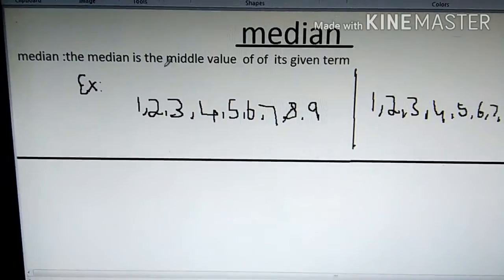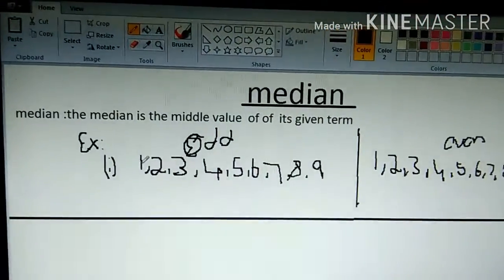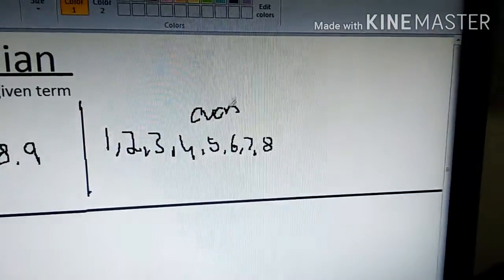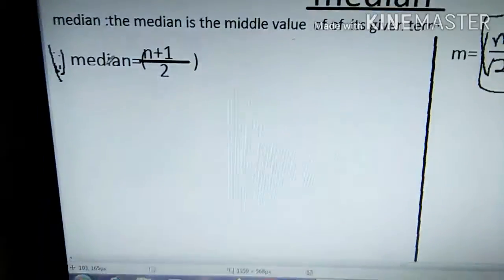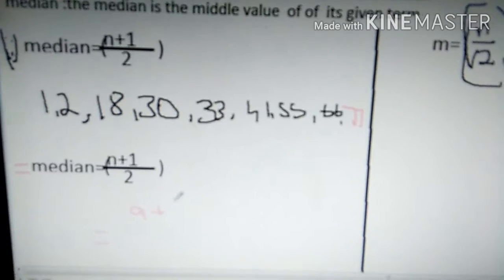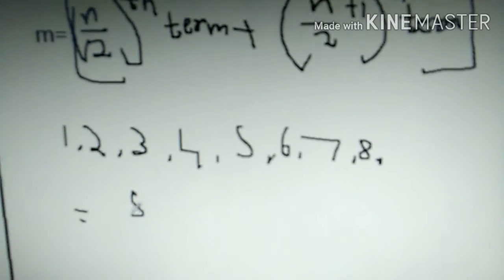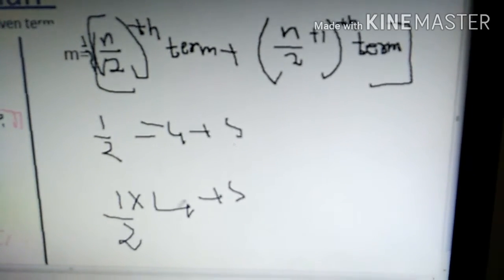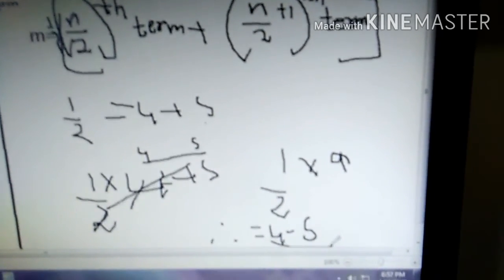What is the meaning of median and its formula in english